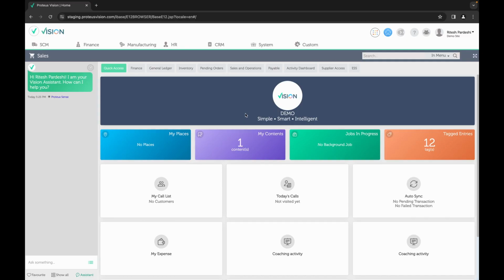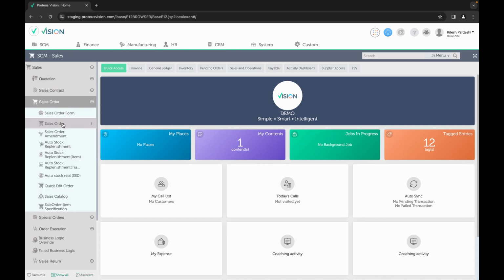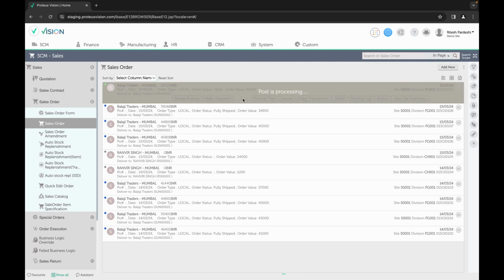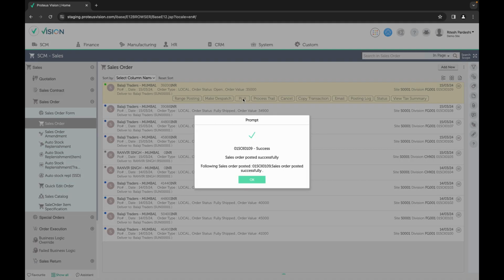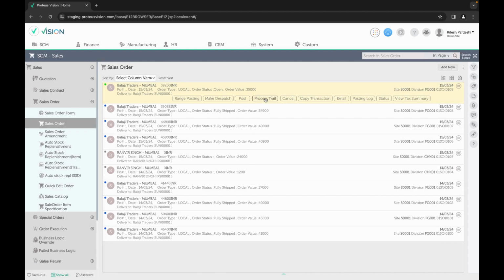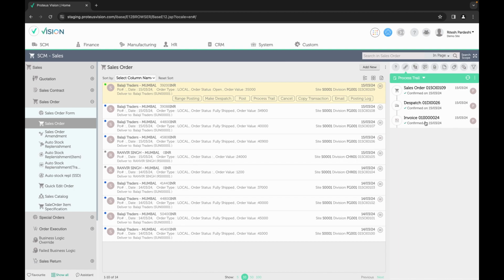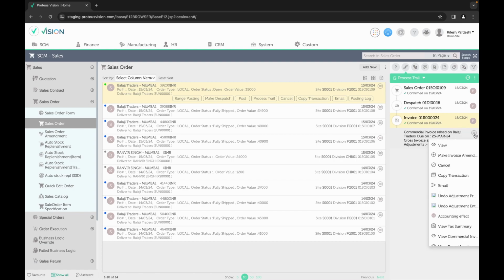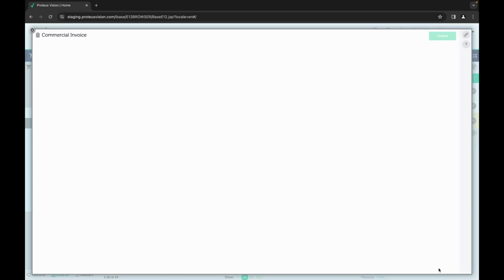Enhance your business with automatic dispatch and invoicing! Discover process with Vision ERP.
Learn how to efficiently create automatic dispatch and invoice using the powerful Proteus Technologies software "Vision ERP"  in this step-by-step tutorial.  Watch now and optimize your sales workflow with Proteus Technologies!